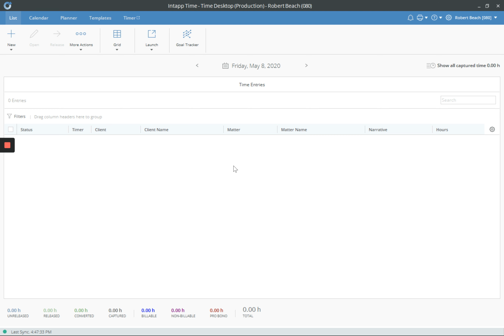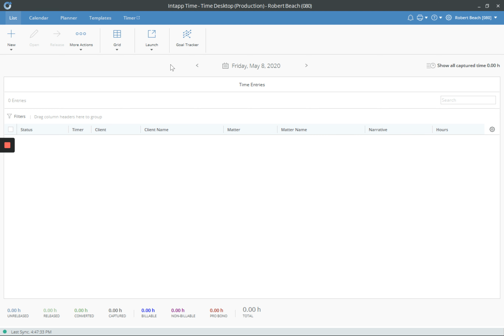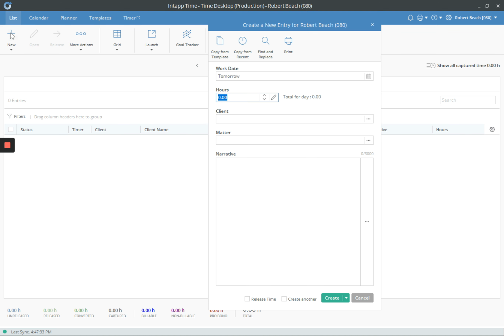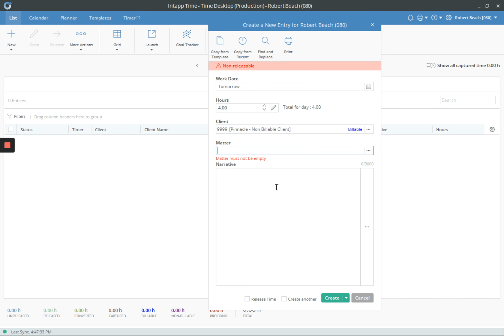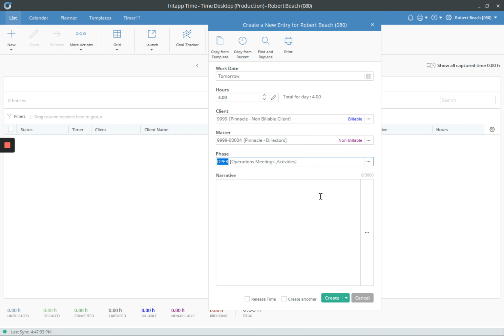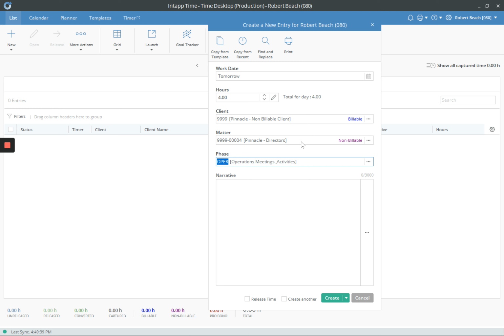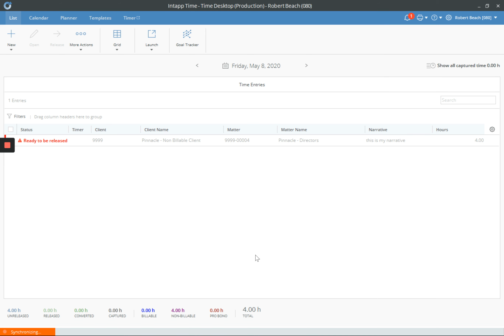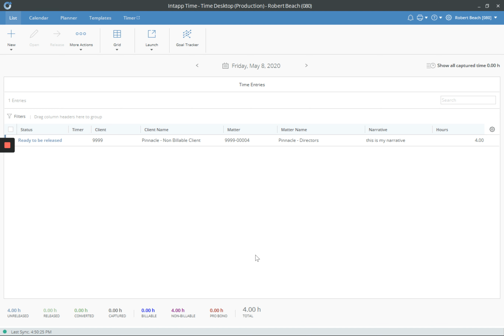How to use Intapp Time 8 when working remotely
Want to see how a dedicated time recording solution can make life so much easier for employees working remotely when it comes to completing their timesheet?

Check out our short video highlighting how Intapp Time 8 makes quick work of time entry.